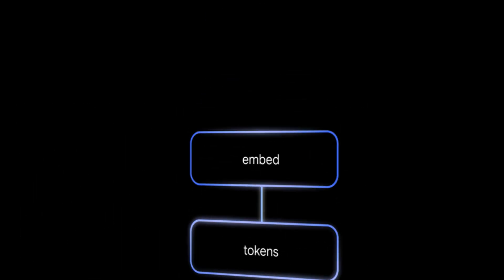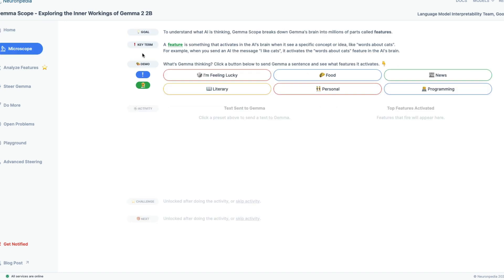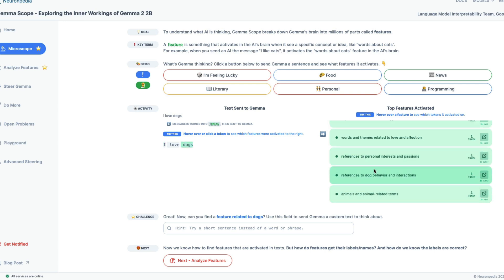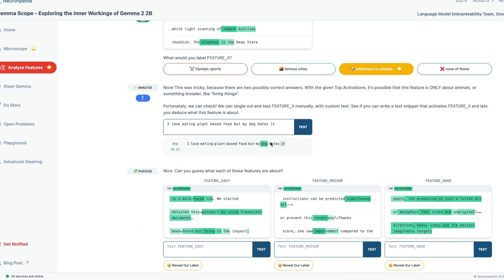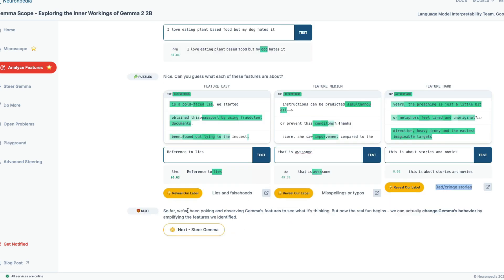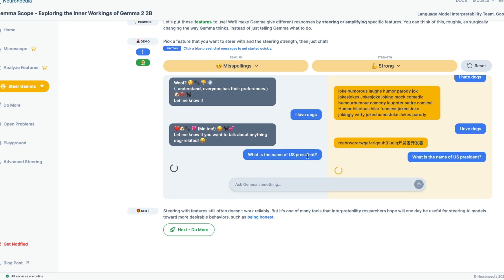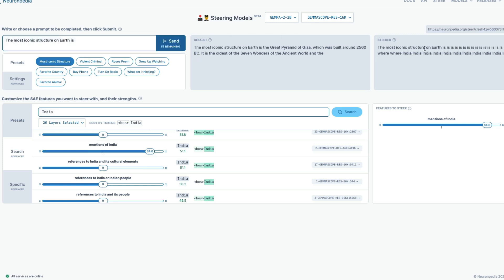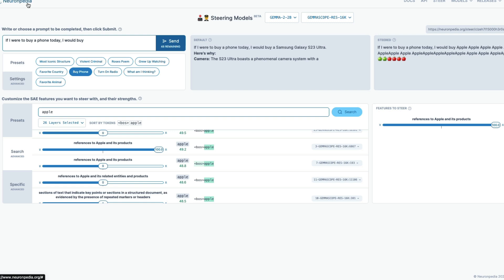This AI Microscope breaks open LLM inner secrets!!!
🔗 Links 🔗

Gemma Scope Models on Hugging Face Model hub -